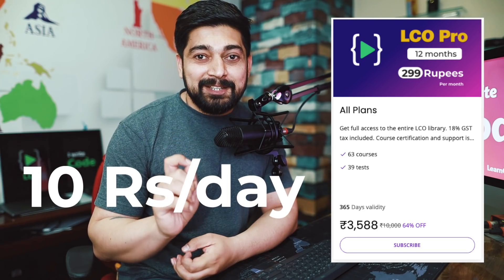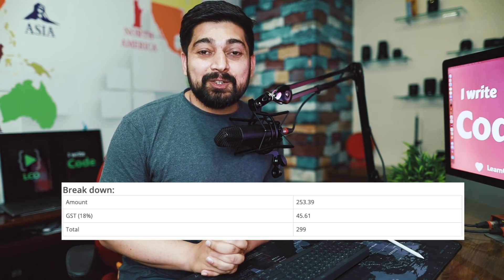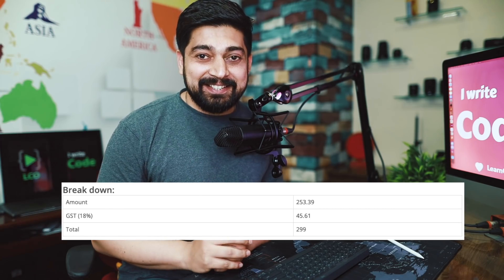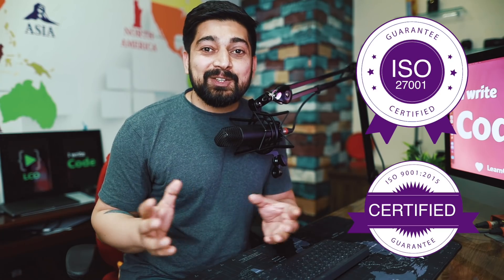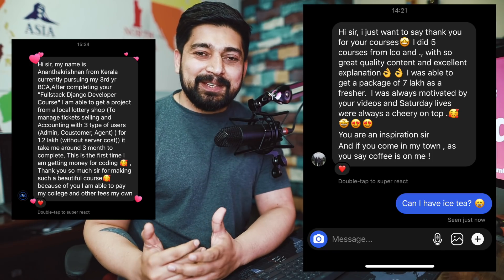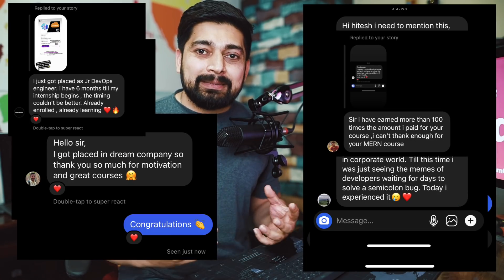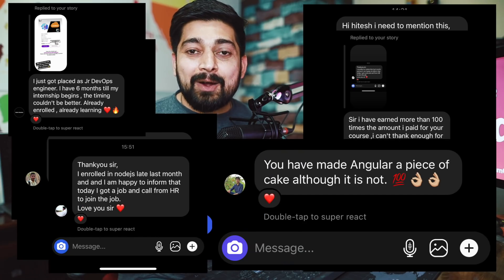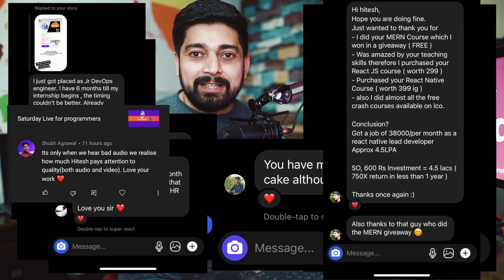Welcome to LearnCodeOnline Pro